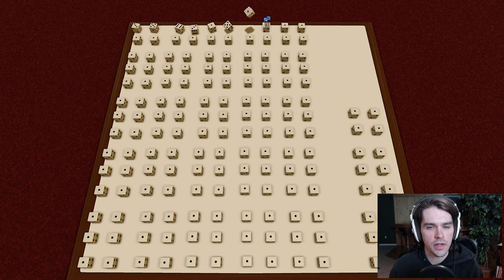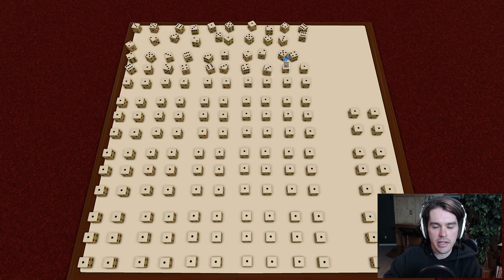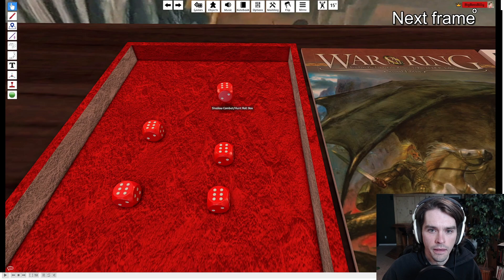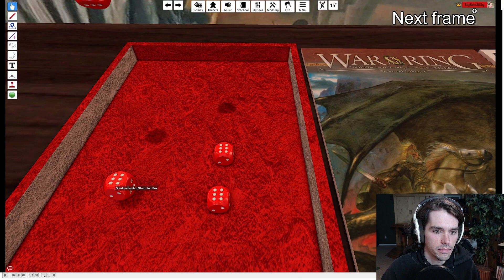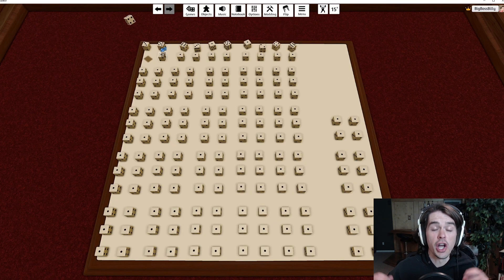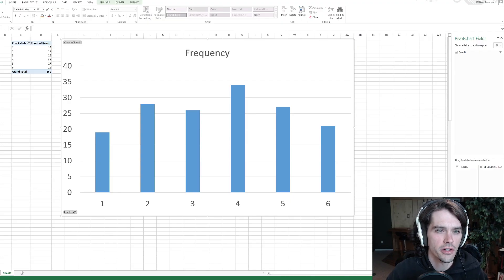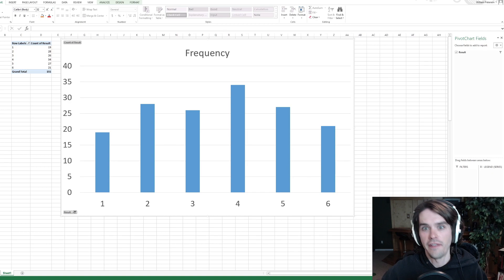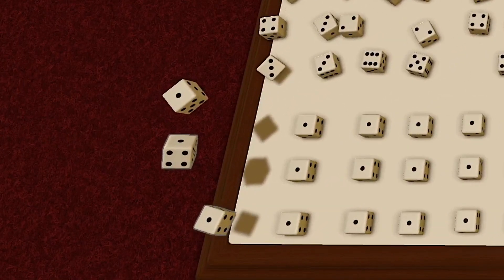Tabletop Simulator- Are Dice Rolls Random?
This is an investigation of the dice rolling mechanics in tabletop simulator. When you roll a dice by pressing "R", is it truly random? Or does it pop up in the air with a bit of nudging, and let the physics determine the outcome?